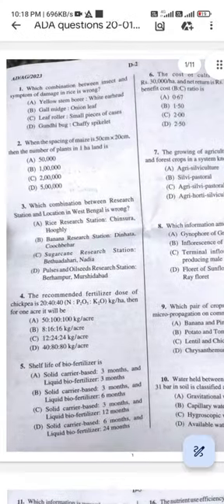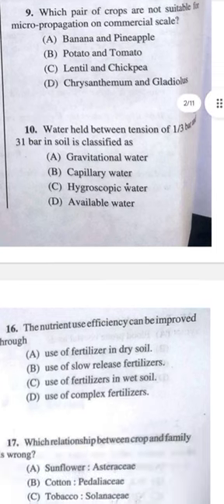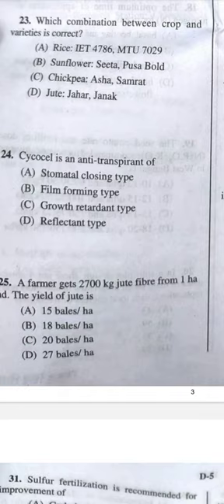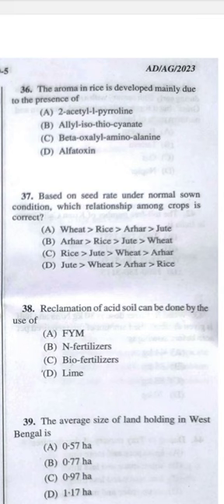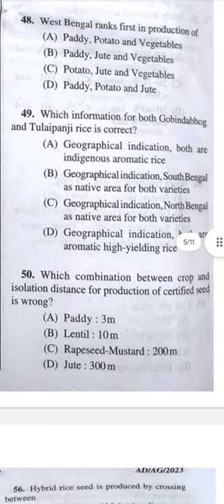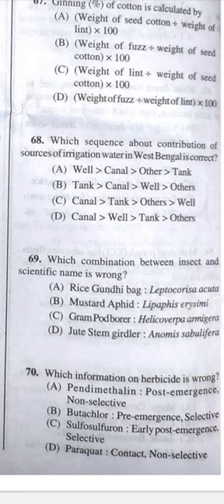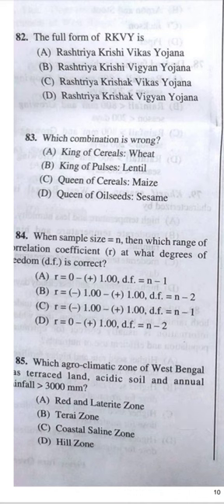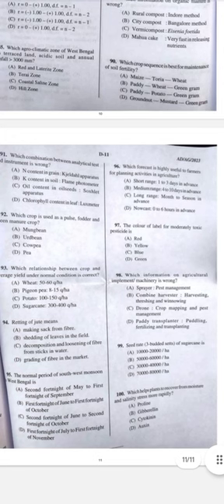ADA Exam-Answer keys #2023-24#West Bengal#20th January 2024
Dr. Rahul Sadhukhan (Agronomy), Asst. Professor, CAU, Imphal, India